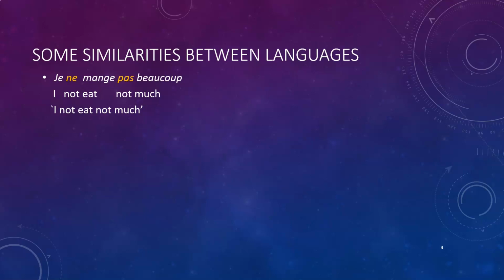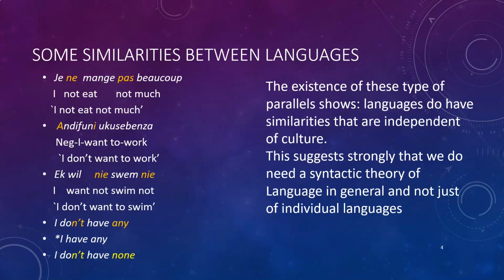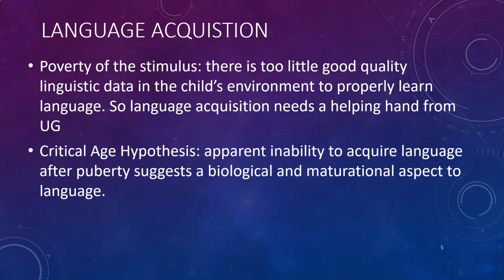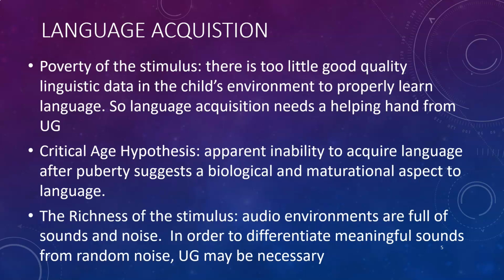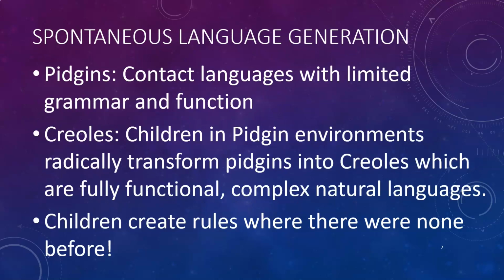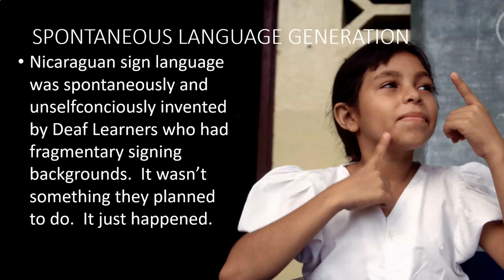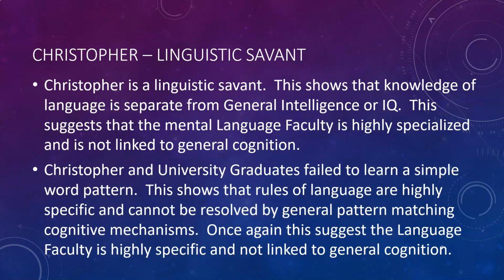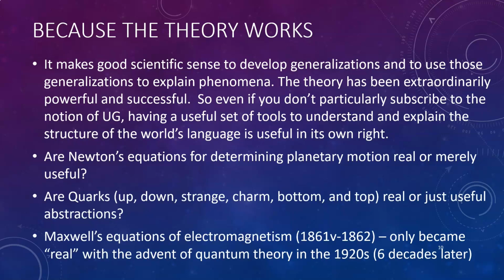Ling1 lecture 6 Universal Grammar